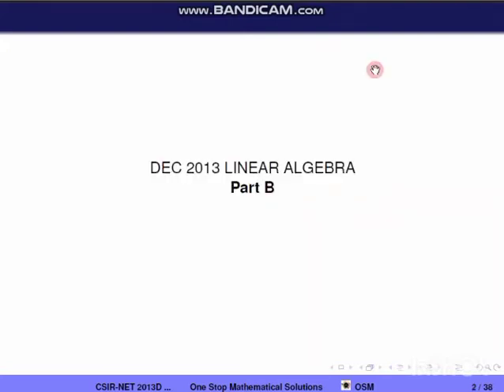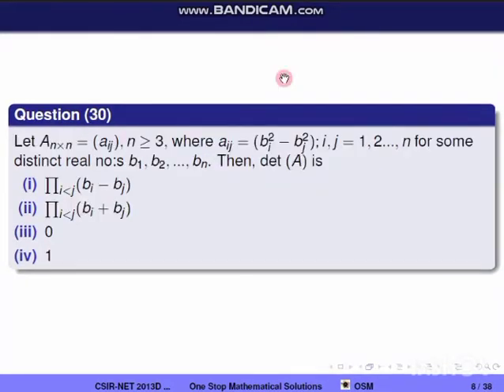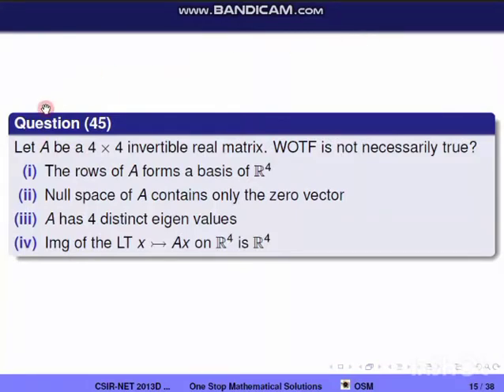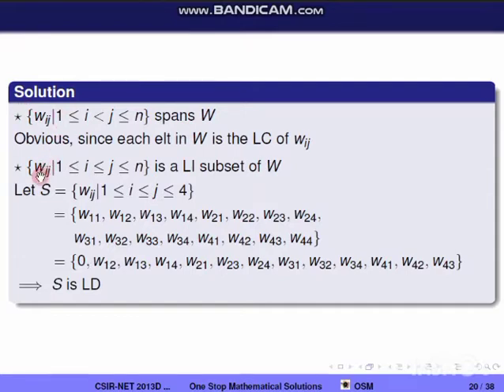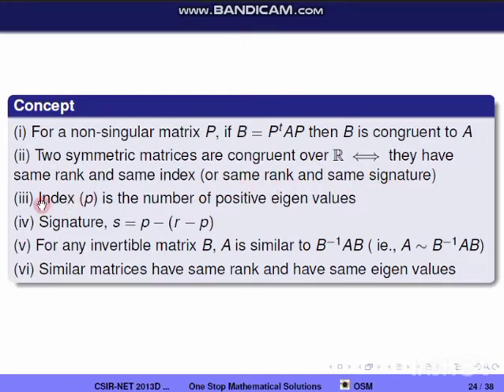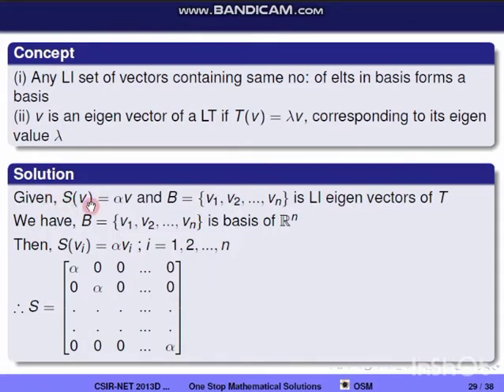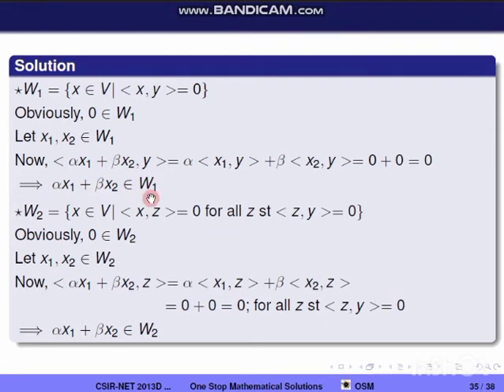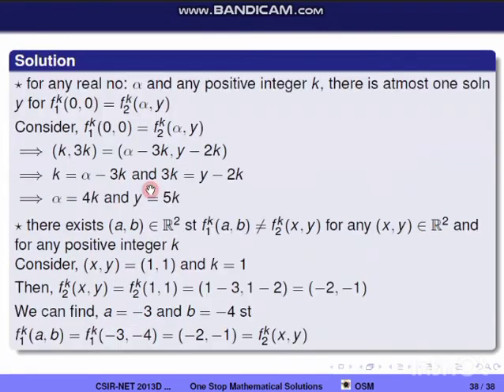CSIR NET Dec 2013 - Linear Algebra (Part B & C)